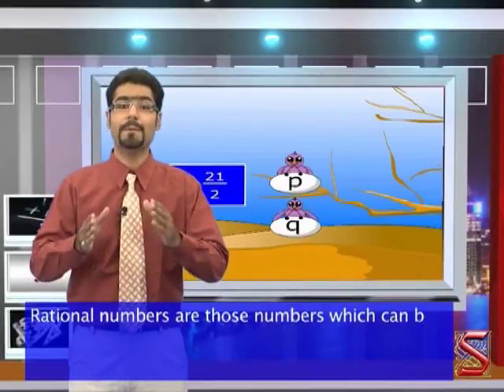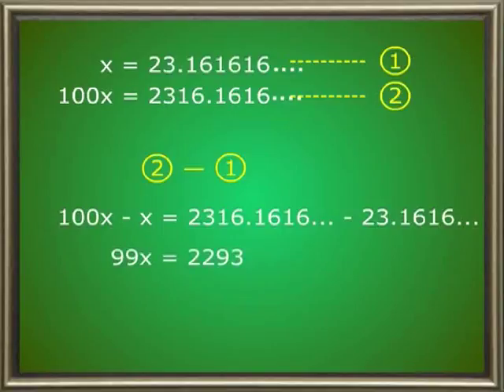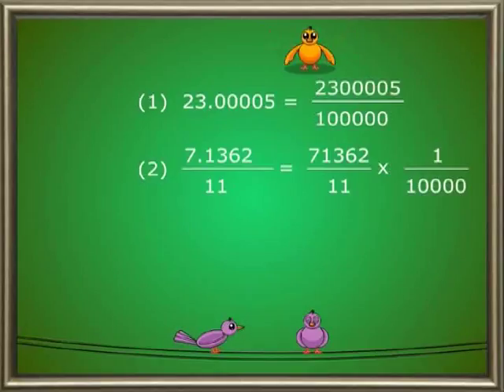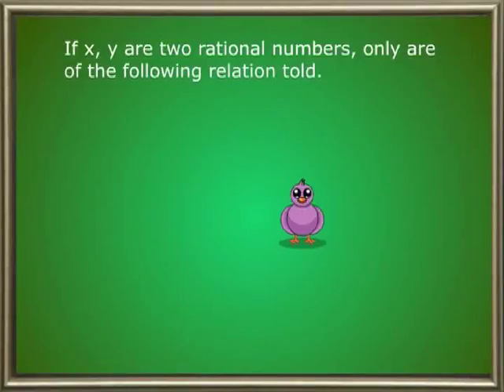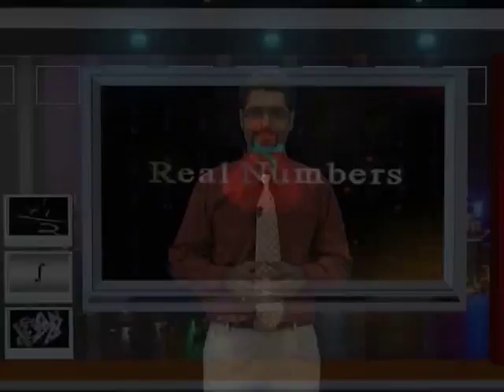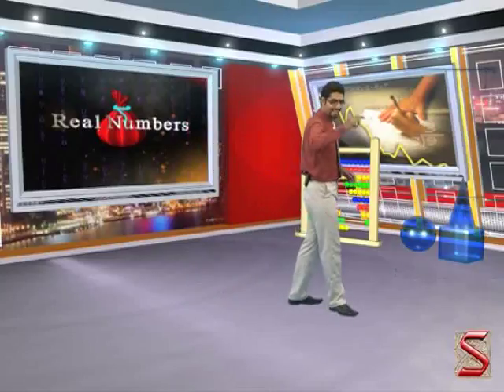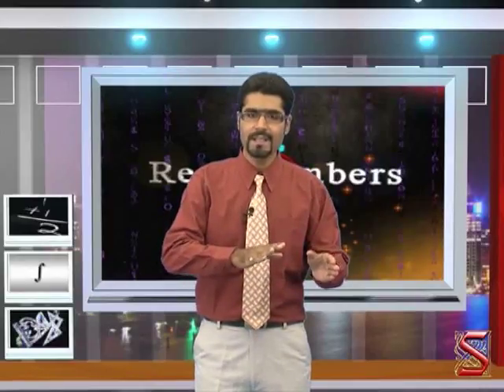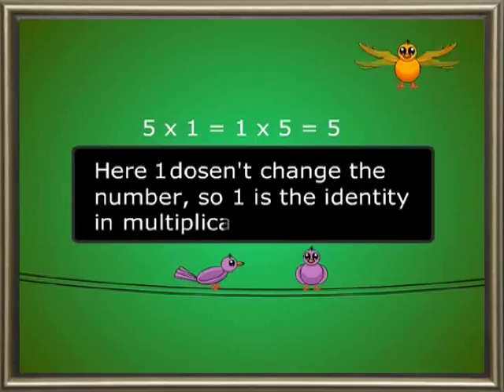Real Numbers:-decimal representation of real numbers-02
A real number can be represented in many ways. The most popular representation is by decimal expansion. What are terminating and non-terminating rational numbers? What are the properties of rational numbers? Let's watch the video and explore.